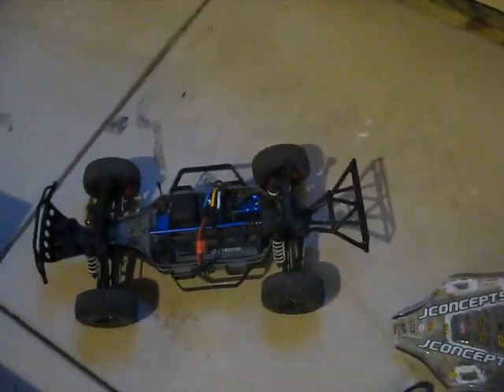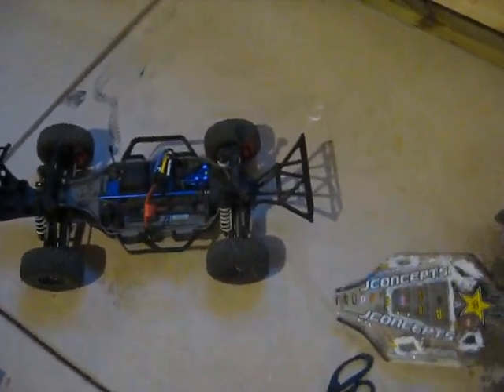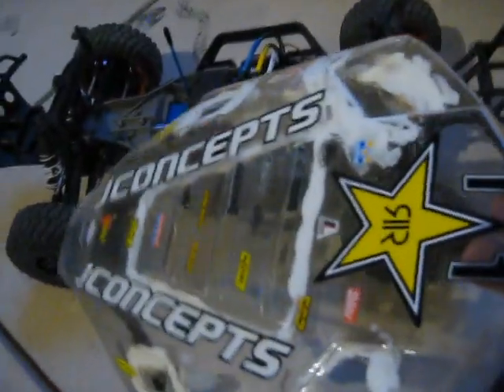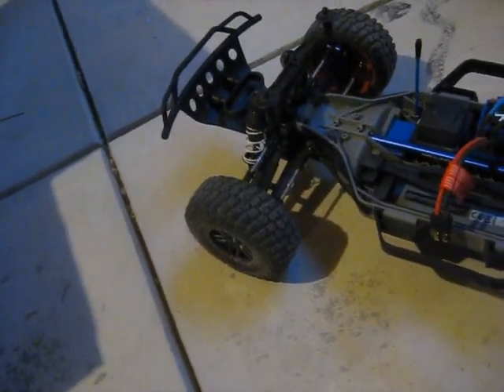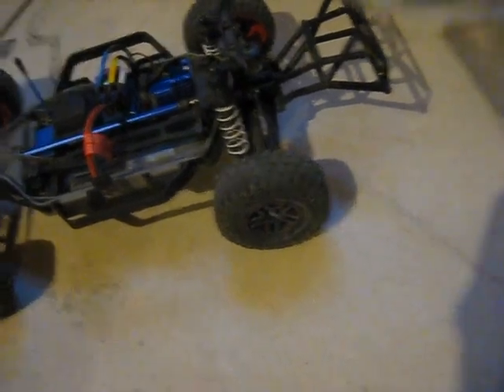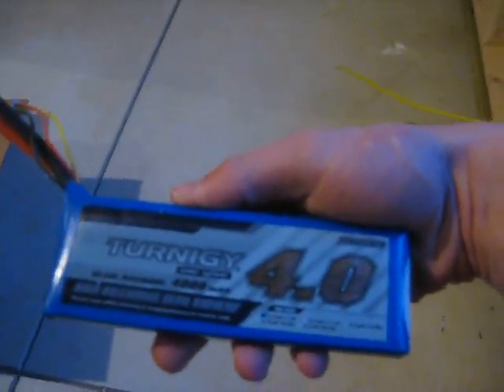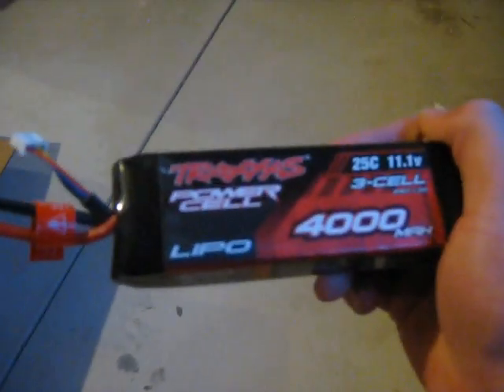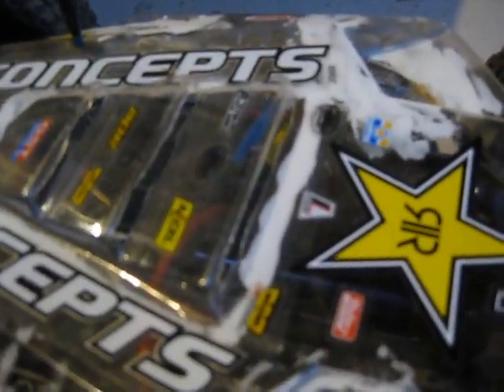traxxas slash 4x4 low cg review!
Hope you enjoyed my vid...i did the vid at 5:36 AM.
Comment and sub! My NEW channel!